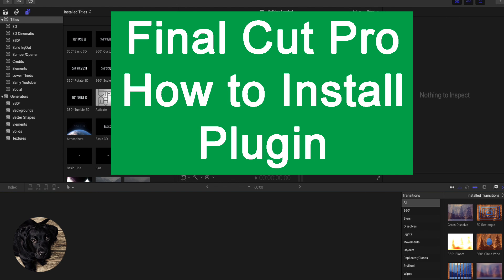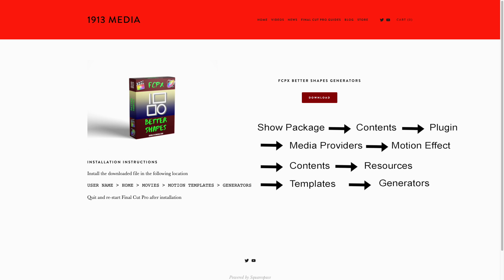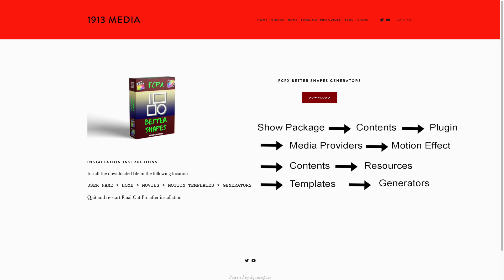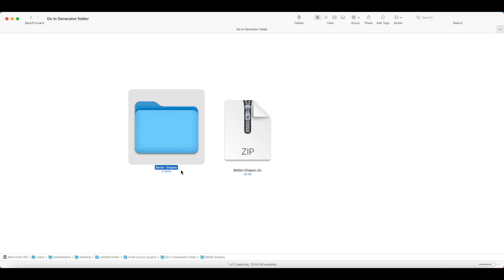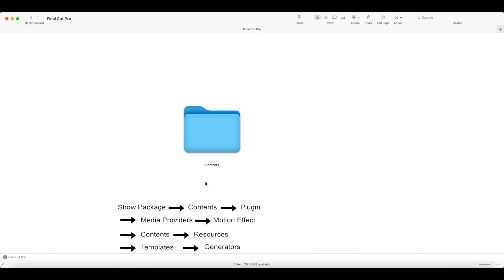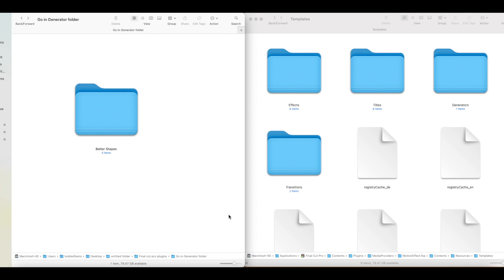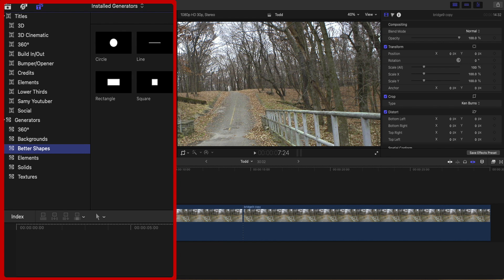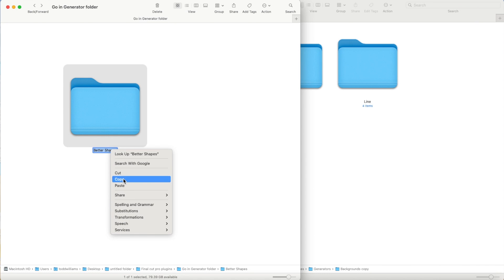How to install a Plugin in Final Cut Pro. Simple and Easy.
How to Install a Plugin in Final Cut Pro.  Path to install a plugin in Final Cur Pro: show package contents, content, plugin, media provider, motion effect, content, resources, templates, generators.

The method I will show will allow you to install all 4 kinds of plugins in 5 minutes.